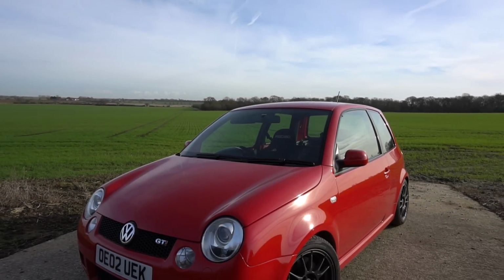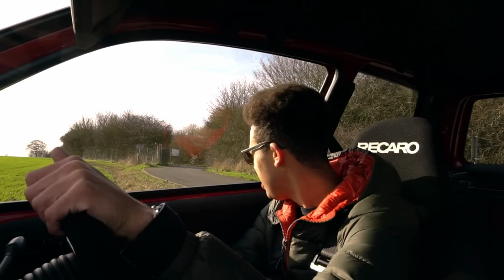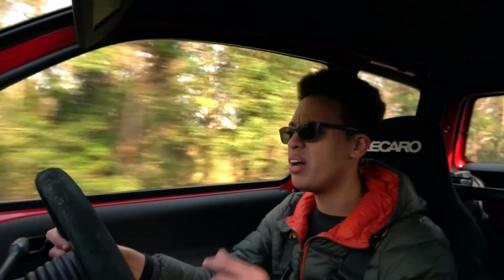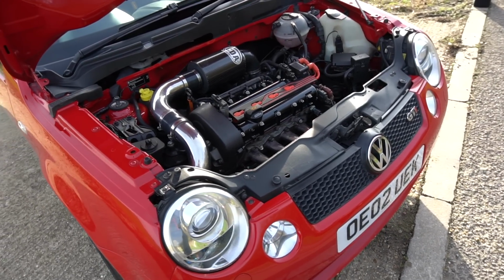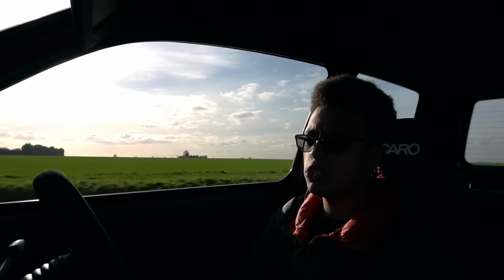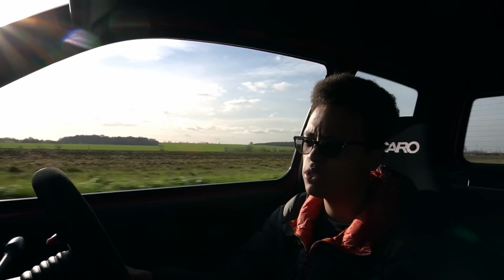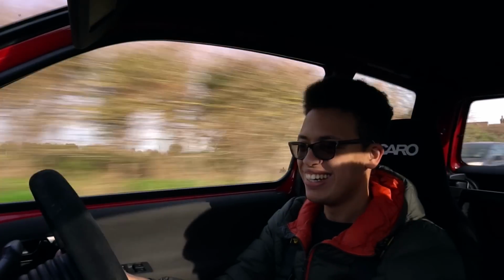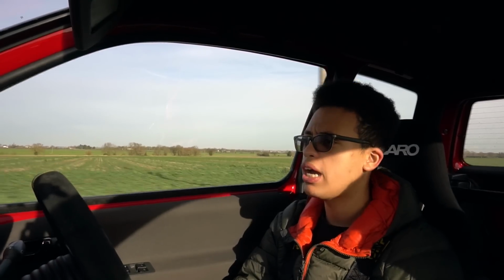160BHP VW Lupo GTI TRACK WEAPON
In this video, we do something a little bit different. I get to drive a Vw Lupo GTI in which its got a few mods done to it to make it track orientated. Plus if you are on a budget for a track weapon, this is one of the contenders.